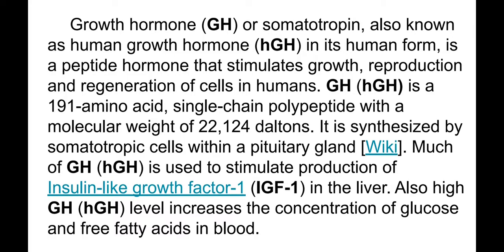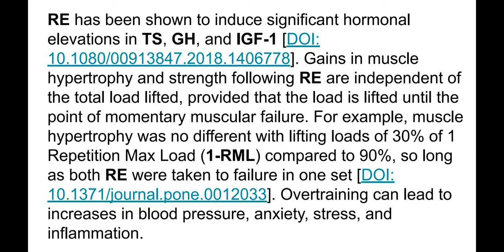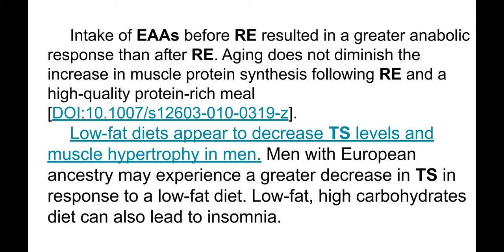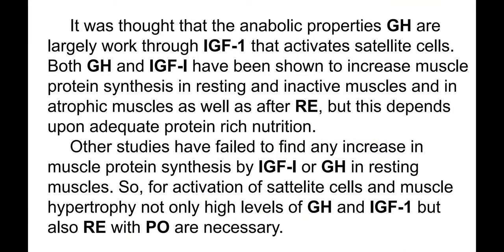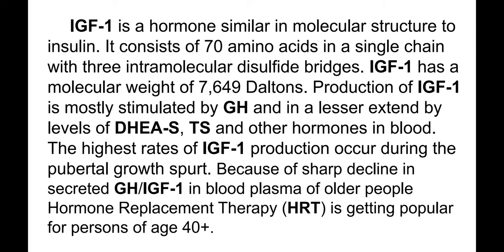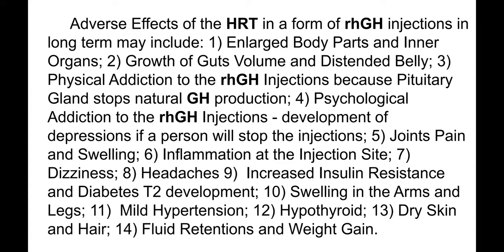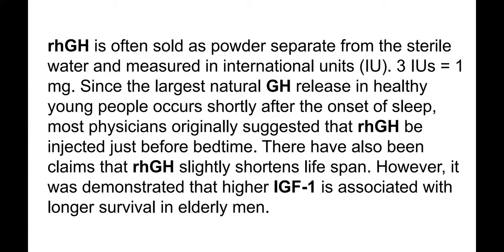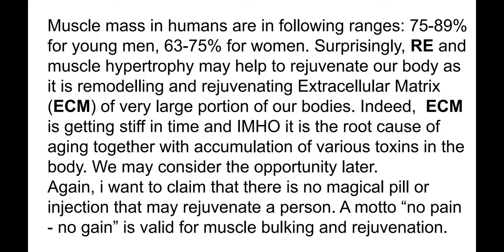Increasing Strength and Mass of Muscles. Part 6. Role of Growth Hormone in Muscle Hypertrophy.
Growth hormone (GH) or somatotropin, also known as human growth hormone, is a peptide hormone that stimulates growth, reproduction and regeneration of cells in humans. Much of GH (hGH) is used to stimulate production of Insulin-like growth factor-1 (IGF-1) in the liver. Also high GH (hGH) levels increase the concentration of glucose and free fatty acids in blood.

The ability of the pituitary gland to produce GH declines very little with aging in most people. There are at least 3 substances which control GH secretion: GH-releasing hormone (GHRH, somatocrinin), GH-releasing peptides (GHRP), and GH-inhibiting hormone (GHIH, somatostatin). Which in turn are affected by many physiological stimulators (e.g., exercise, nutrition, vitamins B3 & B6, sleep quality) as well as by inhibitors (e.g., free fatty acids). Levels of GHRH and GHRP decline with age. Meanwhile, the natural production of GHIH increases with age. As a result, GH level drops.

What stimulates the secretion of GH: Protein Rich Foods; Deep Sleep Stage; Intense EE and RE; Intake of some amino acids: Arginine, Ornithine, Lysine, Glutamine, L-DOPA, Tyrosine; Hypoglycemia - Low Blood Glucose Level; Increased Level of TS; Supplementation with DHEA, Vitamins B3&B6, Propranolol; Fasting and Intermittent fasting; Ornithine and Citrulline; Gamma-aminobutyric acid (GABA). RE has been shown to induce significant hormonal elevations in TS, GH, and IGF-1.

GH begins to rise 10–20 min after commencing RE and peaks at the end of the RE, returning to baseline values around 60 min post RE. RE increases the amplitude of each GH pulse rather than the frequency. In younger adults, exercise-induced GH release is relatively non-specific, occurring in response to both RE and endurance exercise EE.

 Consumption of 15 g of Essential Amino-Acids (EAAs) before and 1 hour after RE has shown to cause an anabolic response. Delaying protein consumption by 2 hours after RE can have a significant negative effect on muscle hypertrophy.

Intake of EAAs before RE resulted in a greater anabolic response than after RE. Aging does not diminish the increase in muscle protein synthesis following RE and a high-quality protein-rich meal.

GH is normally released in pulses or bursts throughout the day. There are usually 10 to 20 surges of GH release. The largest and most predictable of these GH peaks occurs about an hour after onset of deep sleep with plasma levels of 13 to 72 ng/mL. Therefore, GH levels in the blood fluctuate throughout the day

It was thought that the anabolic properties GH largely work through IGF-1 that activates satellite cells. There is not any increase in muscle protein synthesis by IGF-I or GH in resting muscles. So, for activation of satellite cells and muscle hypertrophy not only high levels of GH and IGF-1 but also RE with PO are necessary.

IGF-1 is a hormone similar in molecular structure to insulin. Production of IGF-1 is mostly stimulated by GH and in a lesser extent by levels of DHEA-S, TS and other hormones in blood.

There are three basic ways for increasing GH:
1) Taking a substance that increases the natural secretion of HGH by the pituitary gland. 2) Using an injectable human growth hormone releasing hormone (GHRH). 3) Using injectable synthetic human growth hormone (rhGH) .

GH is a positive regulator of extracellular matrix (ECM) synthesis. It is possible that the structural and biochemical changes in skeletal muscle ECM contribute to the increased stiffness and impairment in force generated by the contracting muscle fibers seen with aging. An increase in muscle size due to use of synthetic rhGH injections is actually the result of an increase in volume of the connective tissue and ECM, which does not contribute to muscle strength but only to muscle bulking.

Adverse effects from injectable rhGH therapy are very rare as long as the amount of rhGH used is 1 IU or less per day, 4 to 7 days a week using insulin syringes. rhGH does not affect the root causes of aging that is accumulation of Advanced Glycation End (AGE) products, senile cells, and toxins in our body. By increasing the levels of GH with HRT we can slow, or even reverse, many of the manifestations of aging by 5 to 15 years or more. However, HRT cannot increase maximum lifespan.

Sharp decline of DHEA-S, GH, and IGF-1 levels in blood after the age of 30 underlines many aging manifestations. By increasing DHEA-S, GH, and IGF-1 we may slow down aging but not extend lifespan. While rhGH can be used for injections and for people older than 60 yr it is the simplest way to go, we also can use exercises and sauna, deep sleep, supplementation and carnivore diet.

Again, I want to claim that there is no magical pill or injection that may rejuvenate a person. The motto “no pain - no gain” is valid for muscle bulking and rejuvenation.